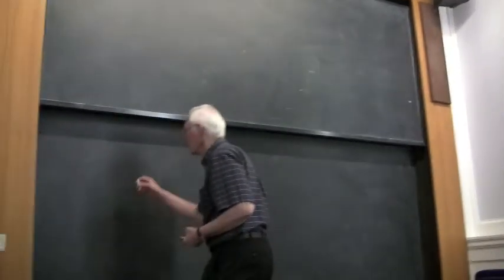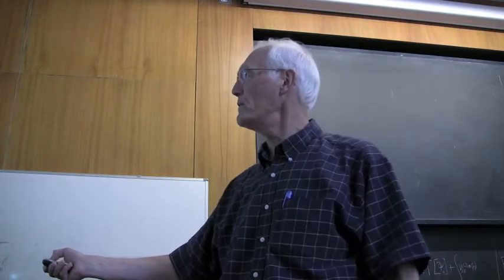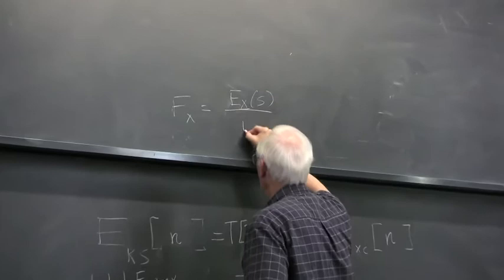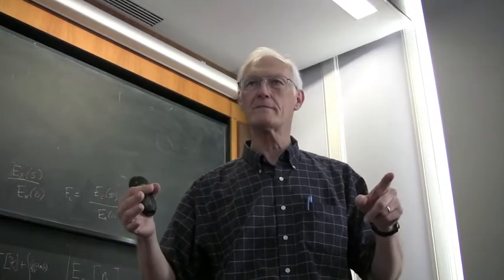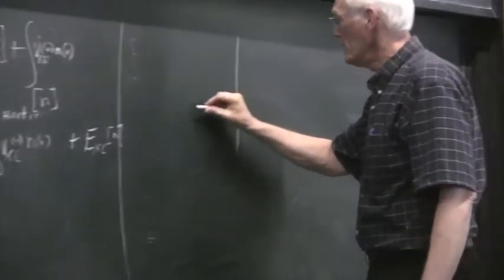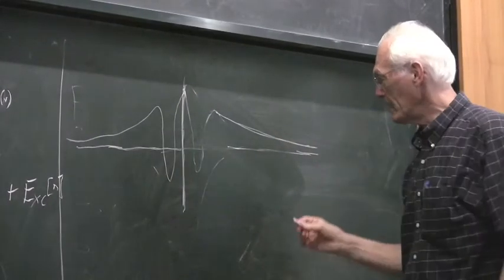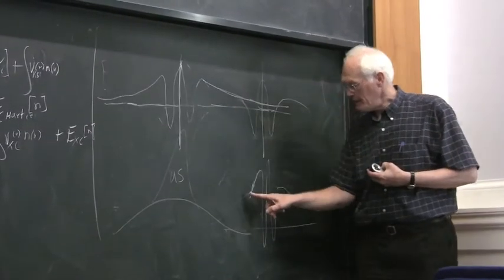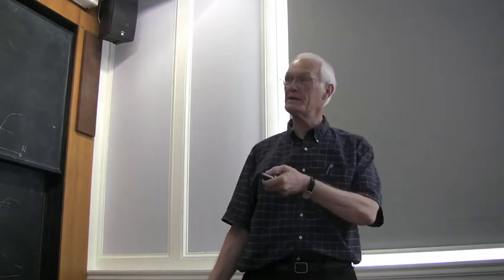Richard Martin @ Imperial College: (1 of 3)